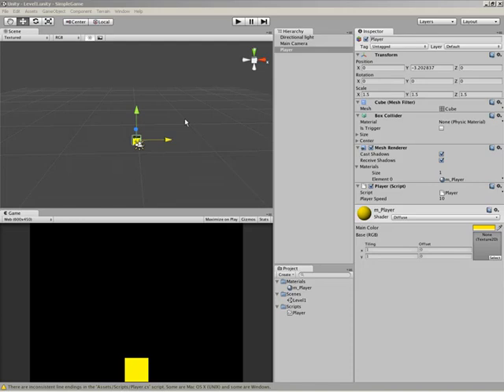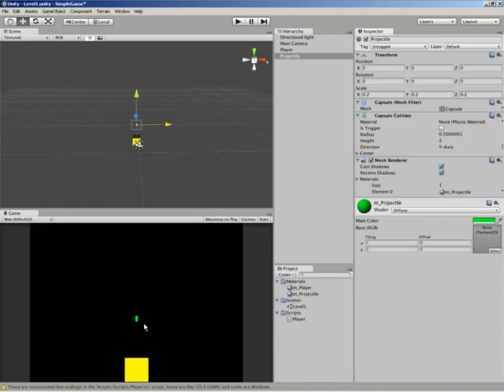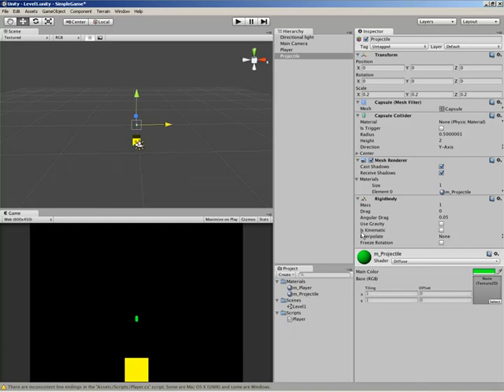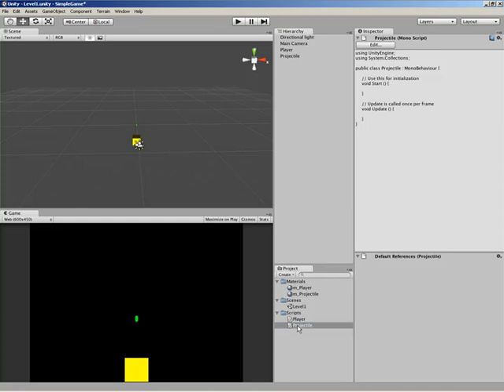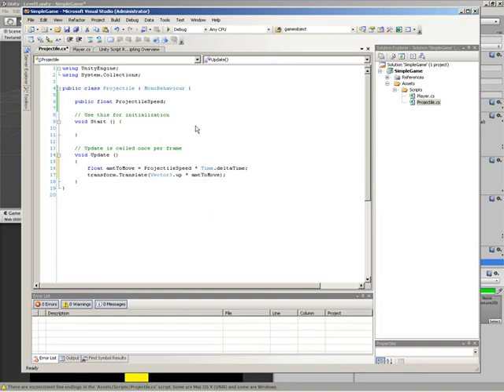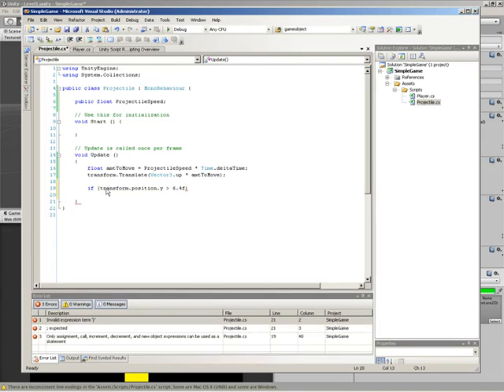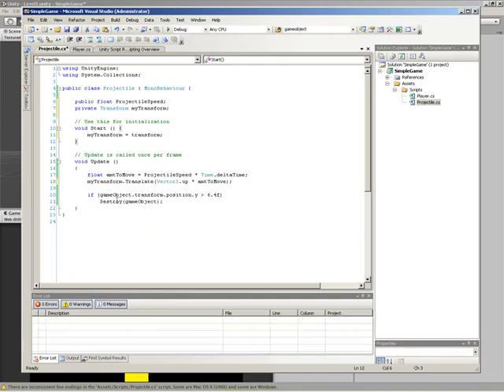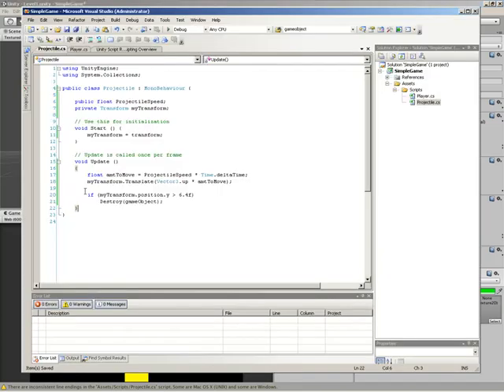3DBuzz - Unity Standard - part 01 - 08 creating the projectile